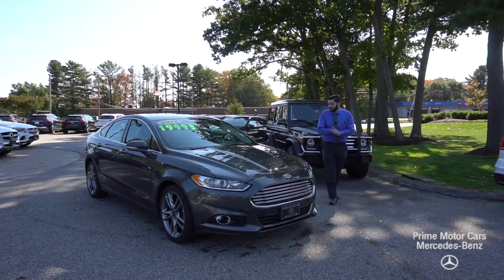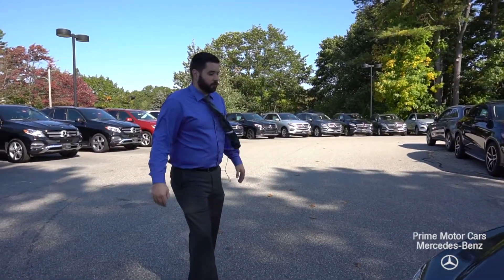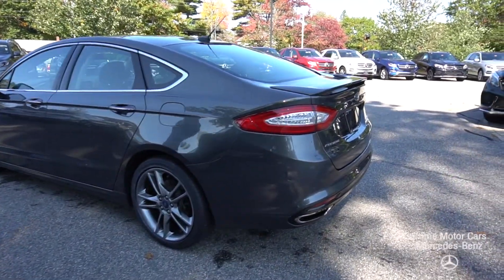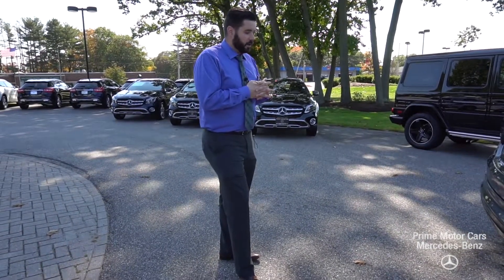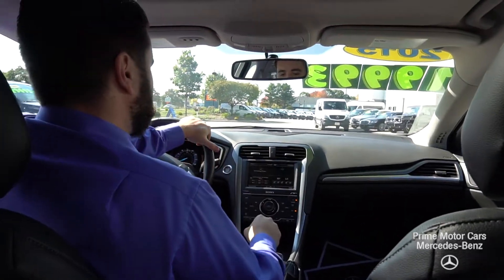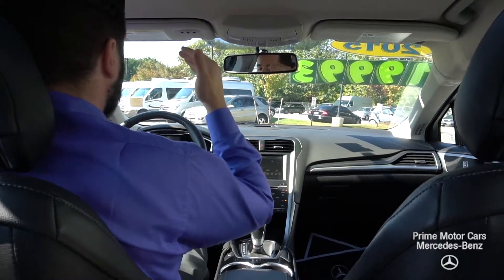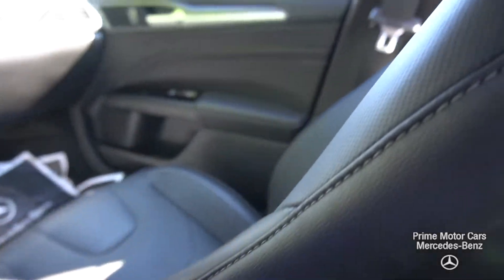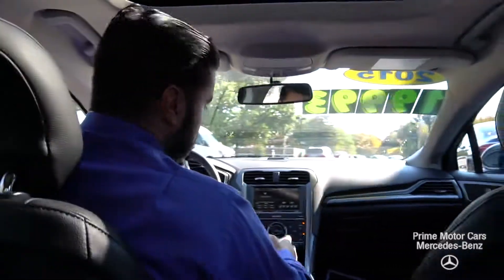2015 Ford Fusion Titanium video tour with Mike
6-Speed Automatic, AWD, 110V Power Outlet, Auto High Beams, BLIS w/Cross Traffic Alert, Lane Departure Warning w/Lane Keep Assist, Navigation System, Rain-Sensing Wipers, Titanium Driver Assist Package.

Awards:
* 2015 IIHS Top Safety Pick
* 2015 KBB.com 10 Best Sedans Under $25,000
* 2015 KBB.com Brand Image Awards